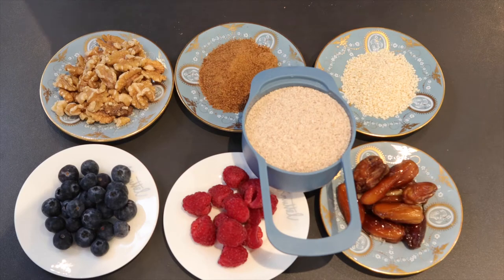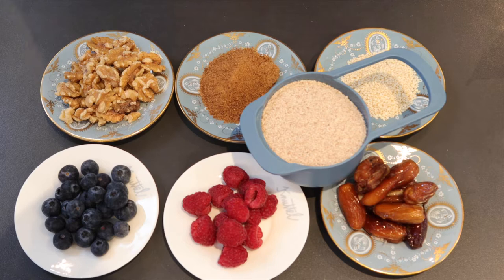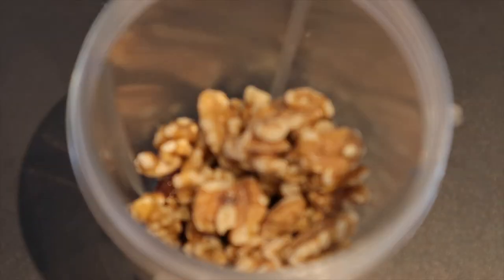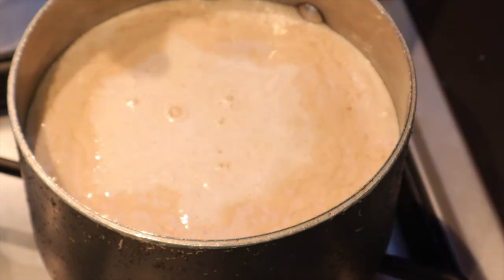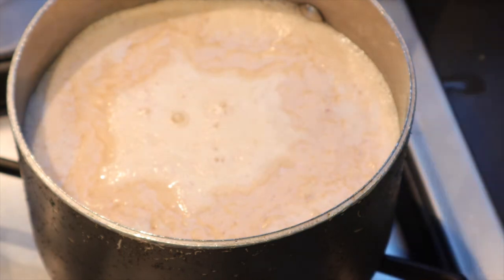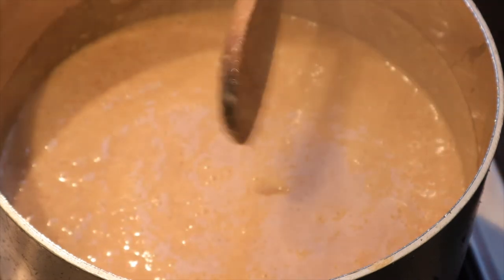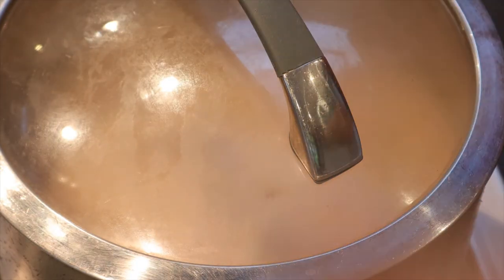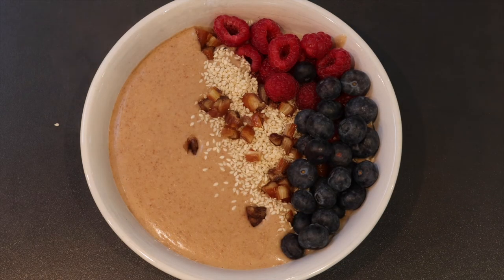How to Cook Teff: Gluten & Allergen Free | Helps Manage Diabetes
Teff being rich in fibre, manganese, slow digesting carbs, resistant starches and having a relatively low glycemic index are the reason why teff is considered one of the best grains for blood glucose control. Due  to teff's slow digestion you stay full for longer and helps with healthy weight maintenance.

Recipe

Ground Teff - 1 cup
Blueberries - 1/4 cup
Coconut Sugar - 1/4 cup
Dates - 1 Handful
Raspberries - 1/4 cup
Sea Moss - 2 tbs
Sesame Seeds - 2 tbs
Walnuts - 1 Handful
H3O2 Water - 3 Cups

Method

Blend walnuts, coconut sugar, dates, sea moss, sesame seeds & 11/2 cup water | put 1 cup water with blended walnut milk mix in a sauce pan and bring to the boil | add ground teff and 1/2 cup water to a sauce pan and mix | add boiling hot walnut milk and bring to boil | once it starts bubbling reduce to a low heat and simmer for fifteen minutes.

Serve and garnish as preferred

Benefits of Teff

1. Promotes Growth
2. Glute-Free
3. Promotes Healthy Bones & Teeth
4. Stronger Immune System
5. Increased Circulation
6. Blood Sugar Control
7. Relieves Menstrual Problems
8. Boosts Digestive Health
9. Supports Energy Production
10. Healthy Heart
11. Promotes Weight Loss
12. High Source of Protein

I highly recommend this delicious grain as a breakfast cereal for those who suffer from celiac disease and diabetes. It's highly nutritious yet quick and easy to make. This grain is sustainable great for the environment, adaptable, sprouting quickly and able to survive in extreme altitudes growing conditions and various climates where many crops would fail.